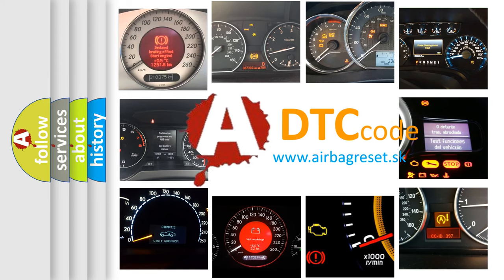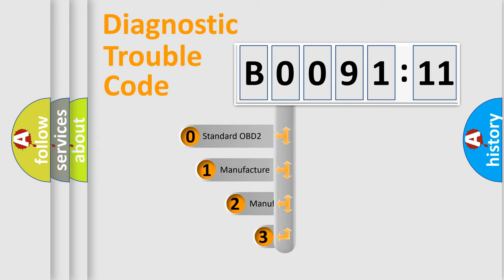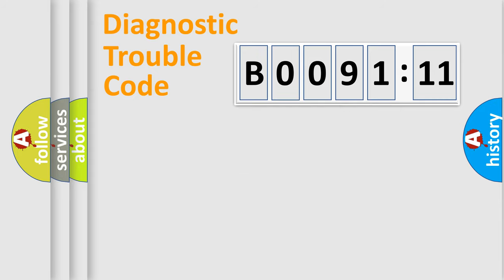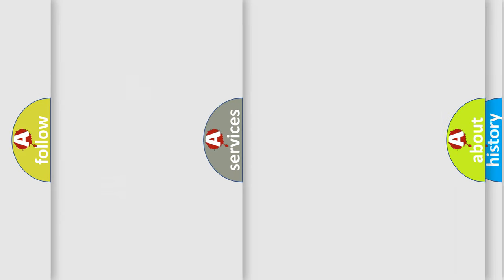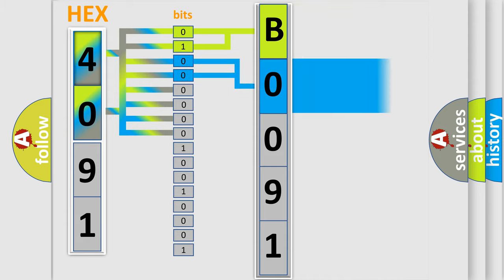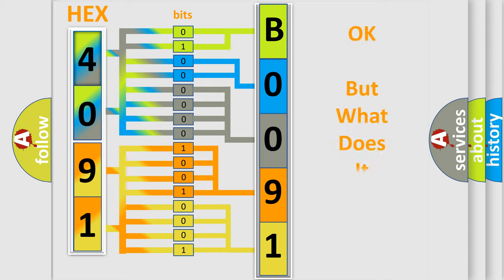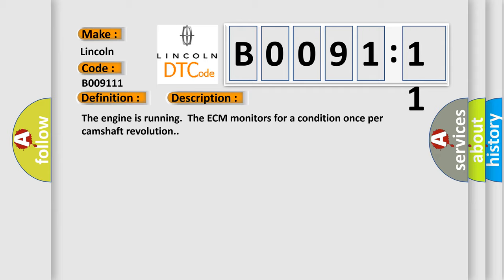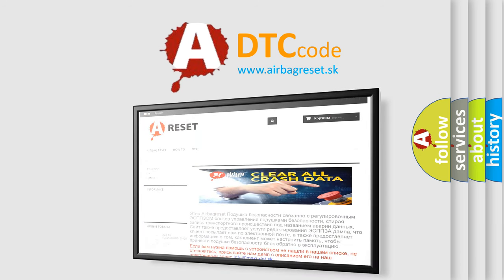DTC Lincoln B0091-11 Short Explanation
Contents:
0:21 Basic DTC analysis according to OBD2 protocol standard.
1:48 Insight into programming
2:58 A diagnostically understandable description of the Diagnostic Trouble Code
3:05 Basic error definition

Make:
Lincoln
Code:
B0091 11
Definition:
Fuel Injector 2 Control Circuit Open
Description:
The engine is running.The ECM monitors for a condition once per camshaft revolution.